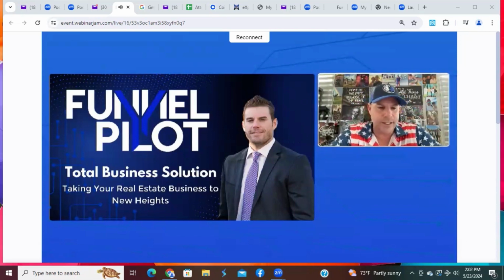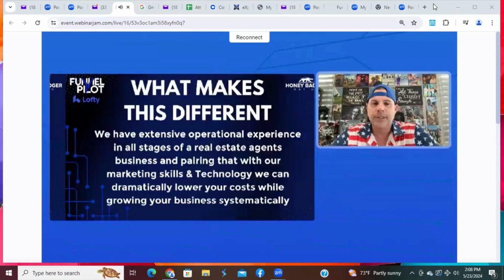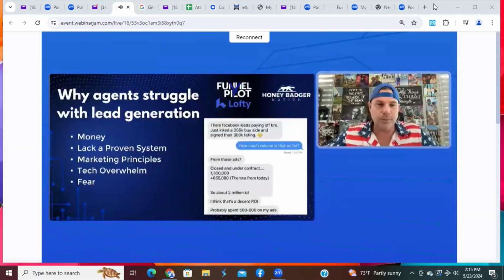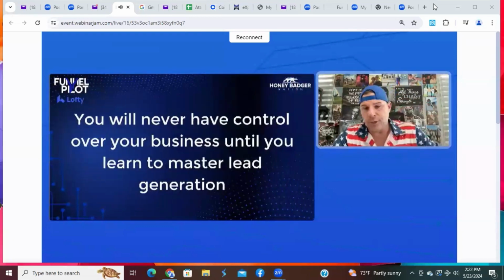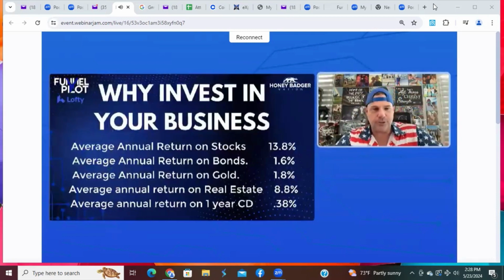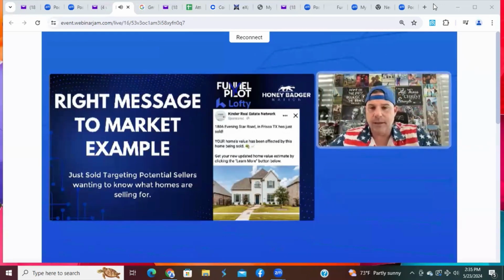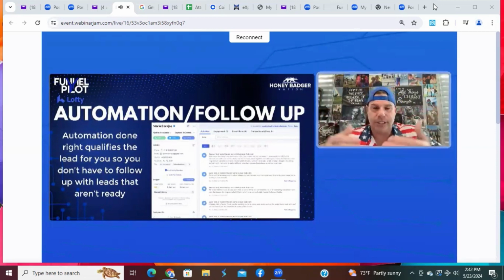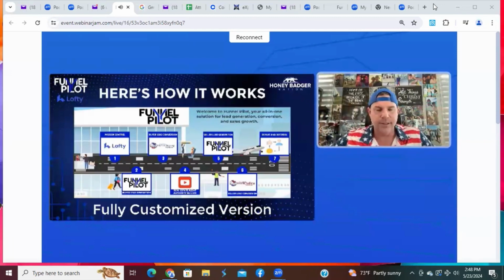Jay/Lofty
About Dan Hilsman:
🏆 NAMED A TOP INFLUENCER FOR GROWTH AT eXp REALTY 📈.
I am a Licensed Realtor in Georgia for 20+ years. I joined eXp Realty in April of 2018.

Dan"s Real Estate Solutions - Our team closed 985 units in 2020. I help real estate agents realize their goals, hit their goals and grow a monthly passive income stream that allows them to earn financial freedom and to have a higher quality of life. 🎉 We partner with our agents and train them in our proven repeatable and scalable systems to increase their income and to help them to help other real estate agents to do the same.

I have a goal to help 10 + real estate agents to earn $1,000,000 a year in passive income.